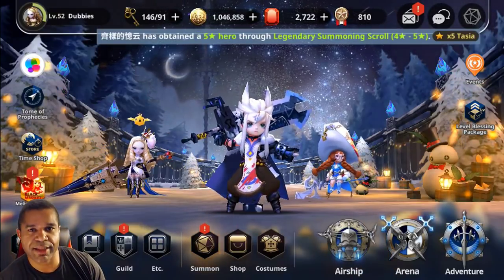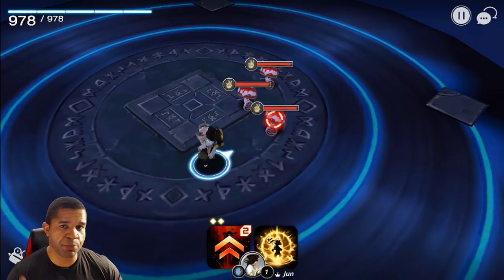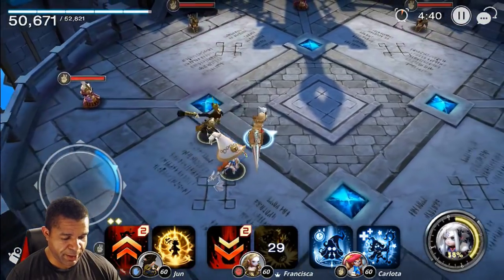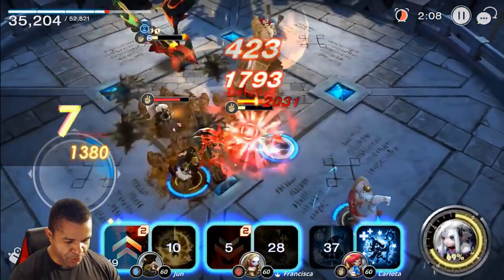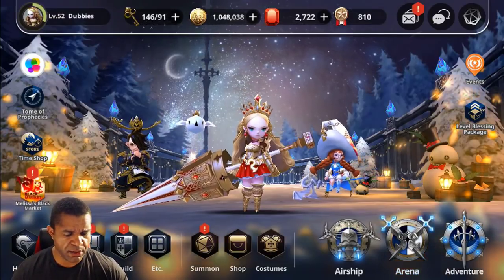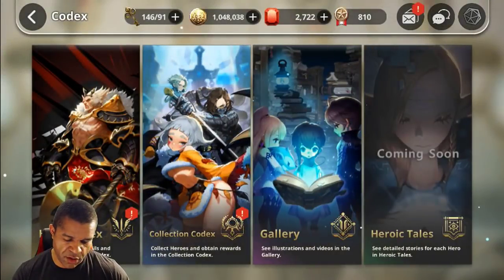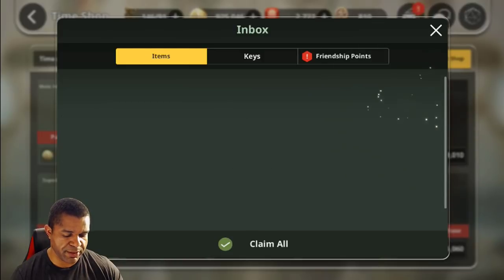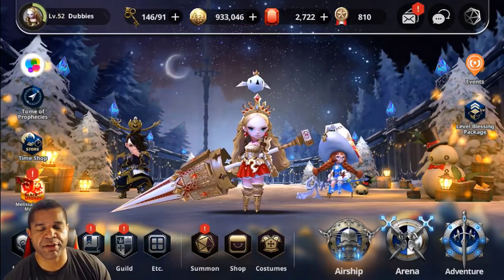DESTINY6 | TOWER OF PROMISES FLOOR 60 + FREE 4-5 STAR CODEX SUMMONS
In today's video we show you how to beat tower of promises floor 60 so you can get for that free skilled ragoon + show you how to get free 4 and 5 star summons from the hero and collection codex

How to Download Destiny6 on Android
1. Download an Android Emulator (Skip Step if using your mobile device)
2. Go to Google Play Store and Download a VPN (ExpressVPN is good)
3. Set VPN to Singapore
4. ) (Some Say when connected to Singapore VPN you may find it in google play store instead of downloading apk)
5. Do Tutorial  with VPN on. (Some Say you can stop after reaching level 2)
6. Verify Asia Server
7. Link an Email or Facebook to Account.

How to Download Destiny6 on iOS
1. Download VPN ( I used CyberGhost)
2. Set VPN to Singapore
3. Go to Apple Store – Account Settings
4. Change Country/Region to Singapore
5.
6. Download Destiny6 from AppStore
7. Do Tutorial with VPN still on. (Some Say you can stop after reaching level 2)
8. Verify Asia Server
9. Link Apple ID (GameCenter) or Facebook to Account